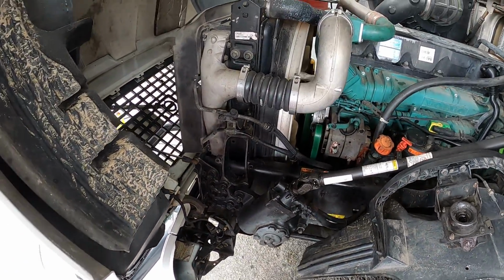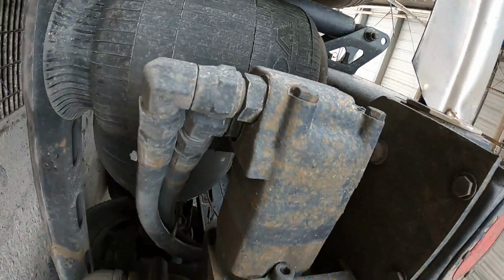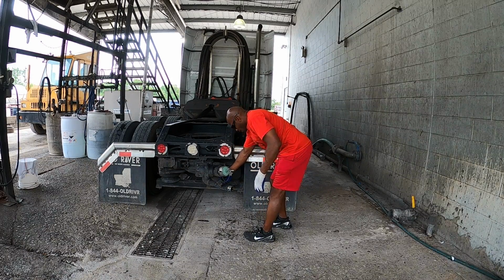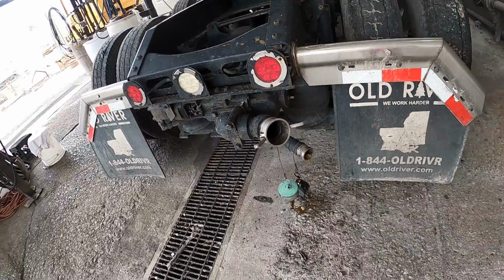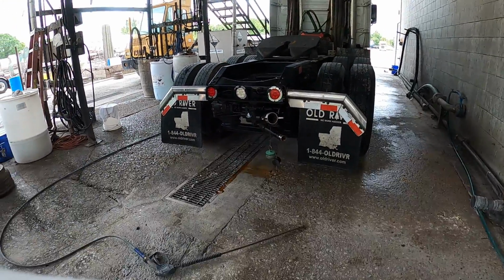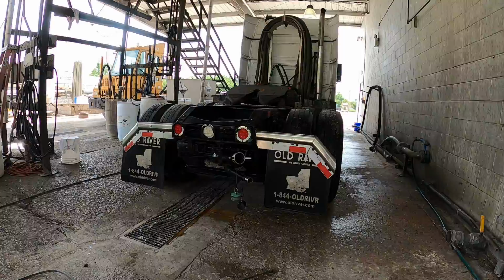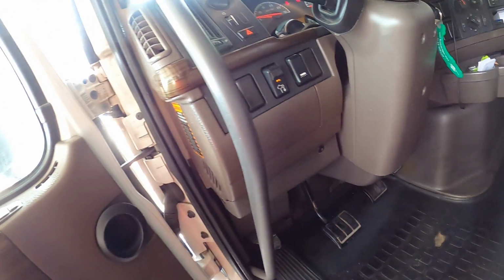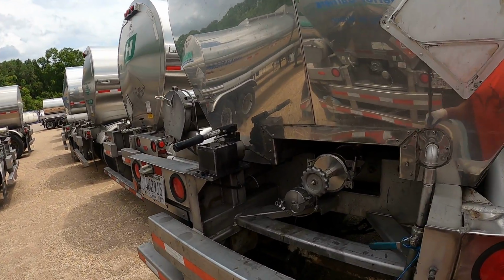"Washing Out Pump"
Many Thanks!!!
Thank You so much for giving us a chance and the opportunity to build and grow something "Great!!!" Your time and support is greatly appreciated and also Inspiring. We pledge to continue to listen, work, growing, and apply. To the Individuals or People that think you can't do it, "Just jump in and be a part of the Conversation!"

"Dream It, Design It, Build It!"
           "Be Great!!!"